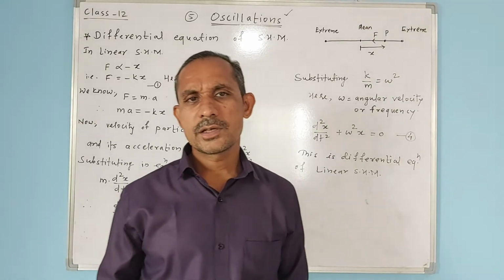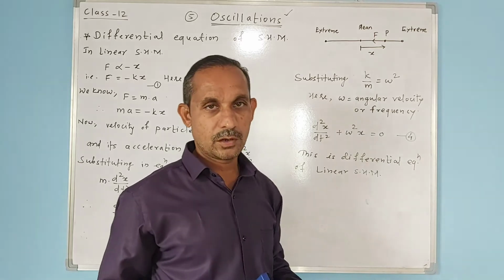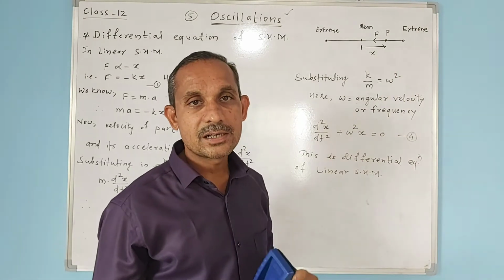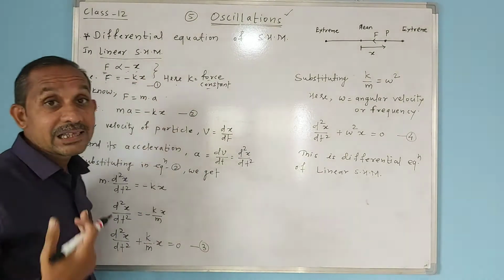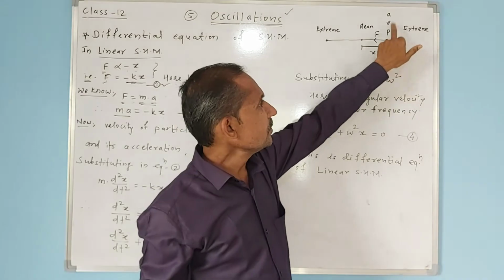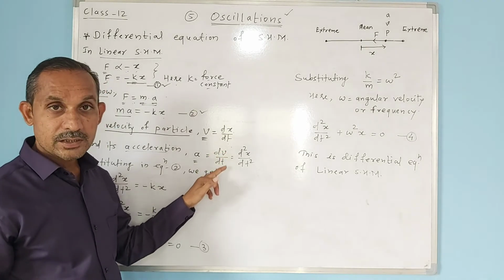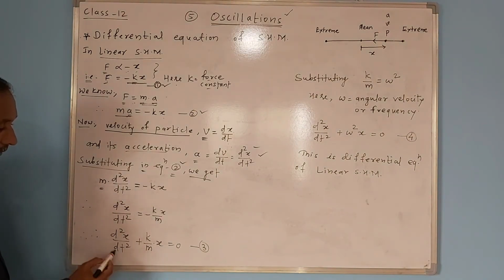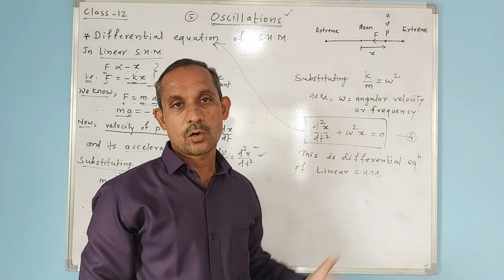Oscillations 2 (Differential equation of S.H.M.)